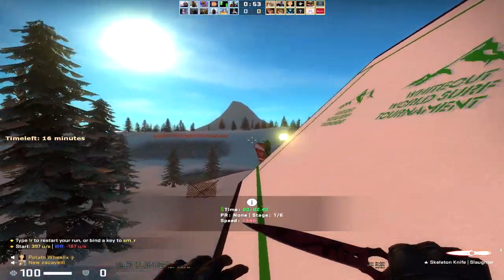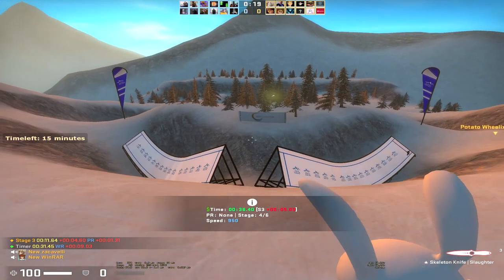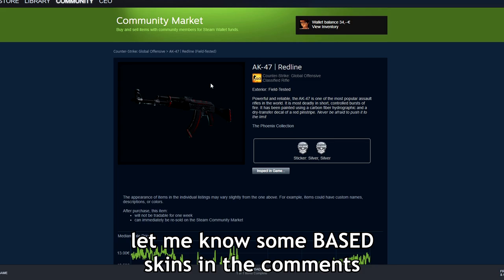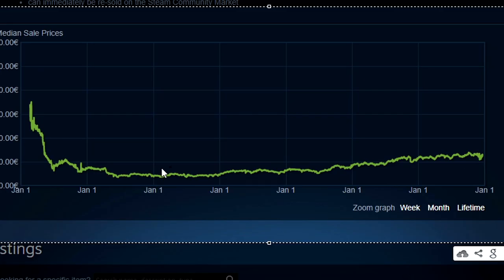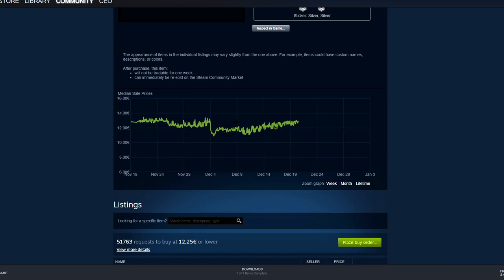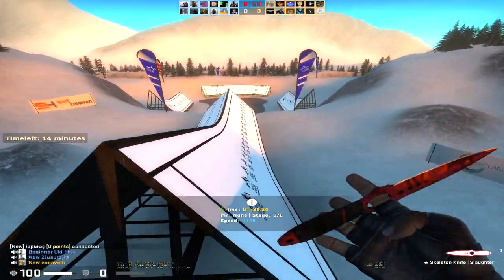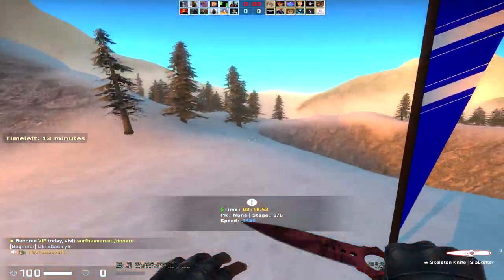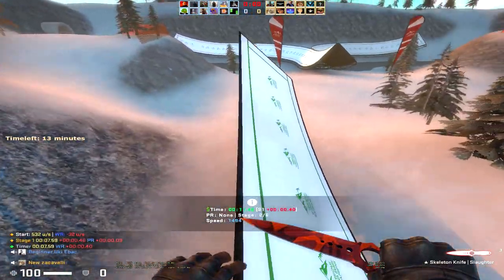Are CS:GO Skins worth it in 2021?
Are CS:GO Skins worth it?
FREE CASE (Win up to $500 every 24 hours!)